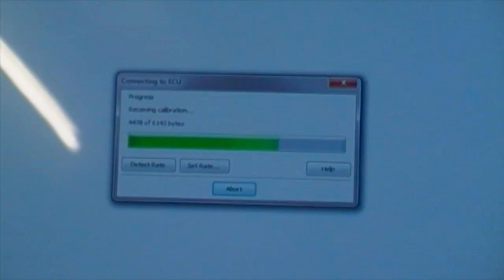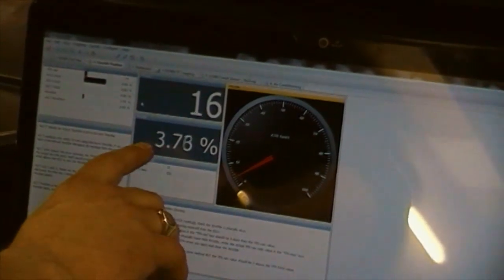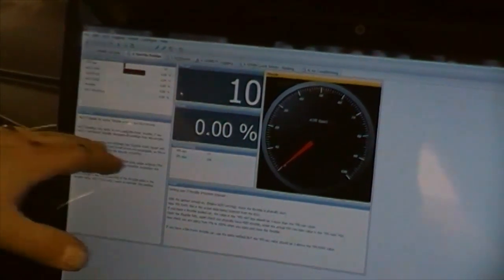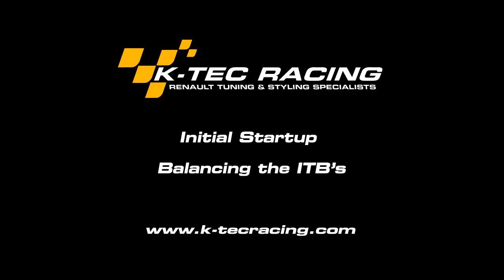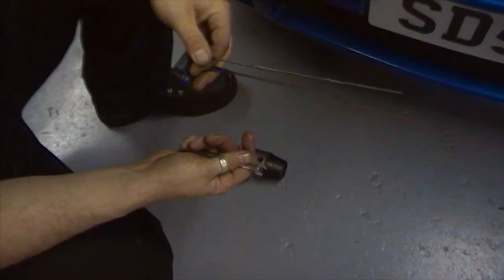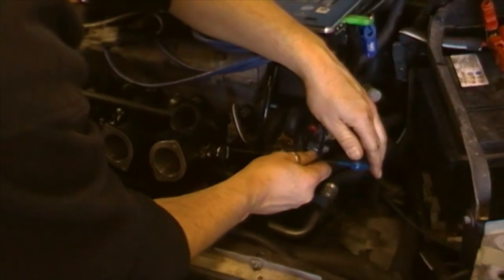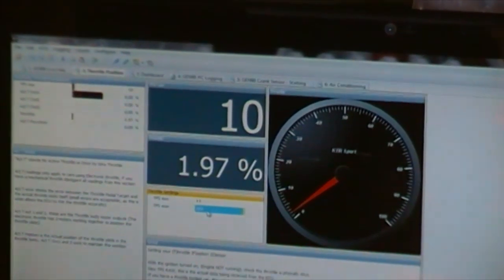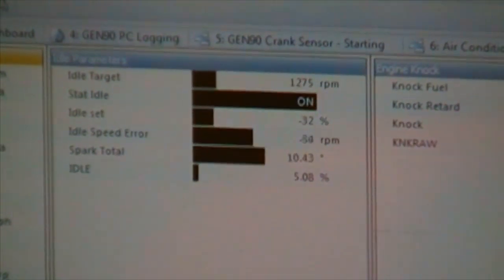KTR SPORT THROTTLE BODY KIT INSTALLATION | PART 4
A step by step guide to installing the KTR Sport ITB kit.

This is our very popular ITB package (including our new 2 piece filter upgrade) which is available for all Clio 172 and 182 models and includes our GEN90 ecu. This fitted price also includes the fitting of bonnet pins (*flush fit, lockable bonnet catches are also available at an additional cost - see below*) as well as a full rolling road set up and test session.

Package price includes -
ITB Kit including GEN90 ECU
Dyno Tuning/Mapping in house